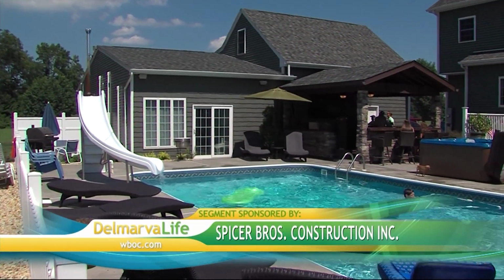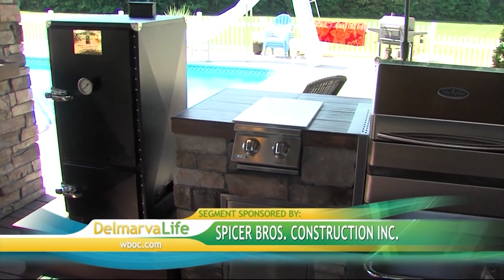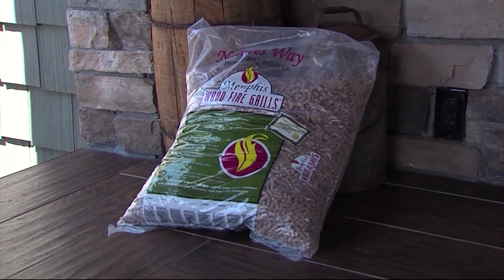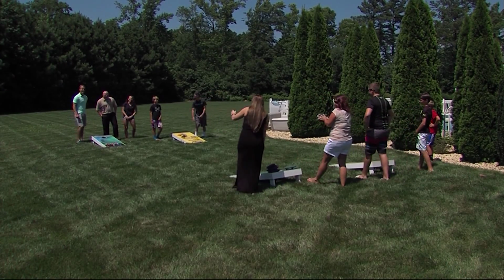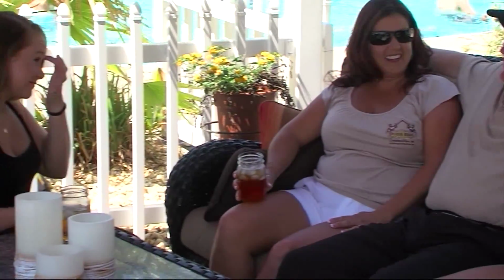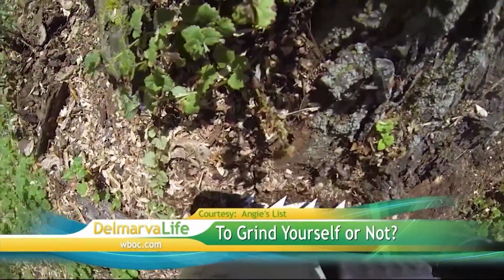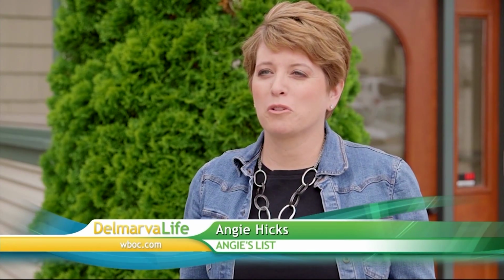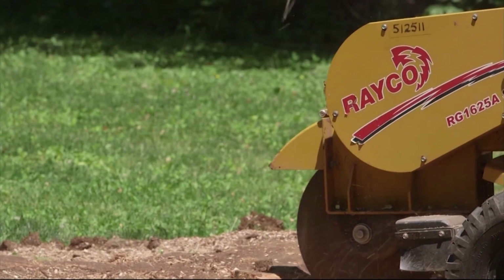Cornhole & Pellet Grills - Spicer Bros. Construction - Monday, July 27, 2015